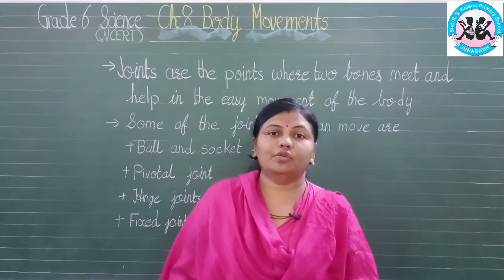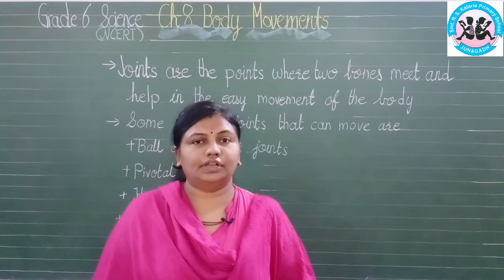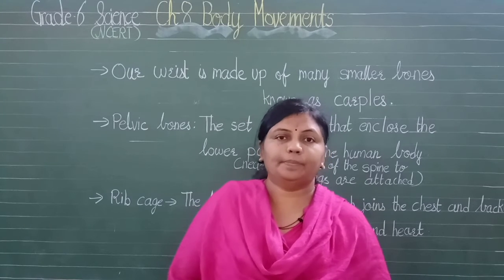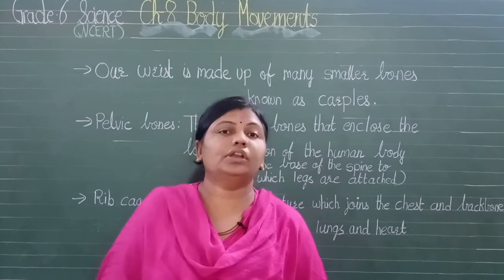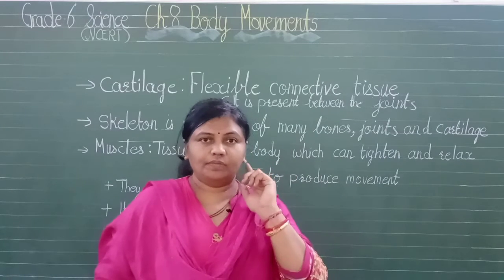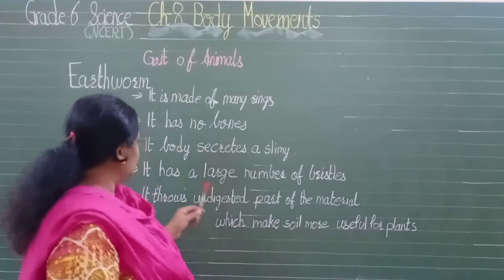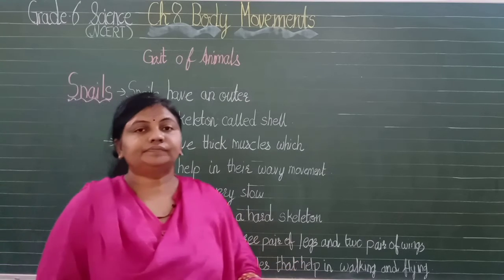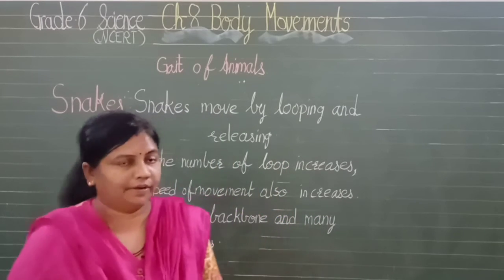NCERT SCIENCE Std-6th L.no-8 Body Movements By Ms Gina Solanki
NCERT SCIENCE Std-6th L.no-8 Body Movements  By Ms Hina Solanki